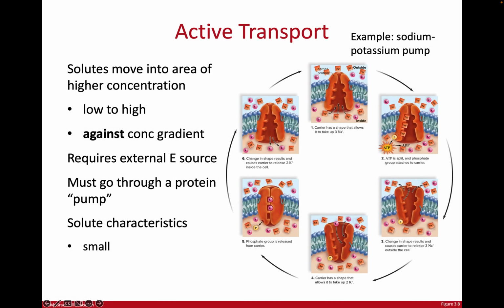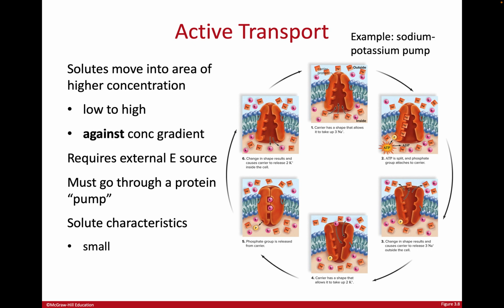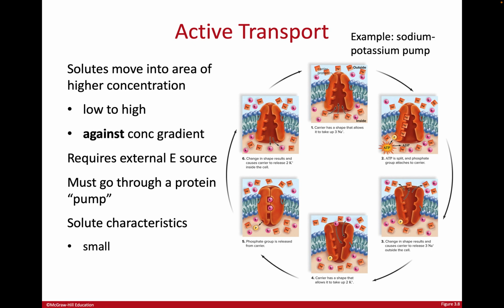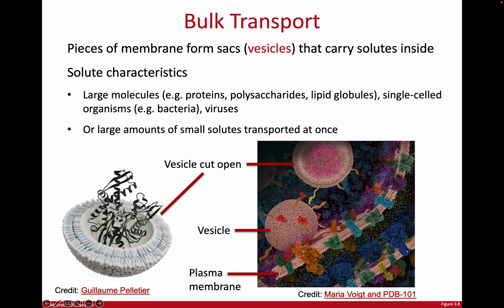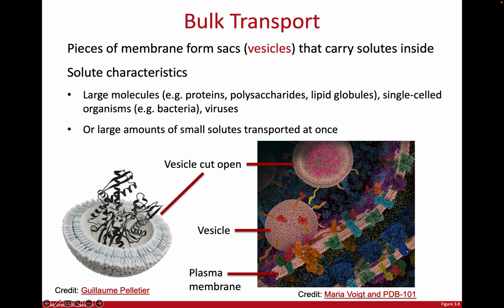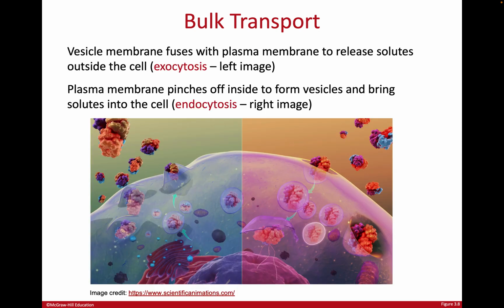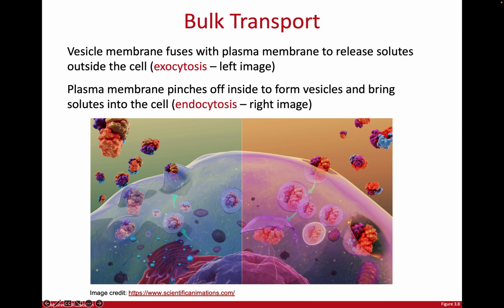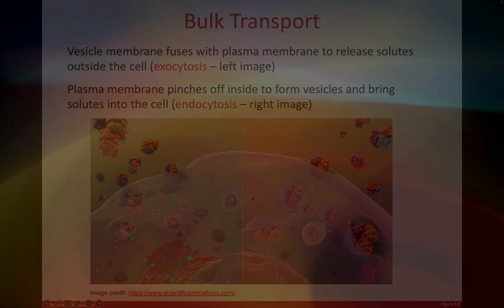Active and Bulk Transport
Lecture for non-science majors about active transport and bulk transport in cells.